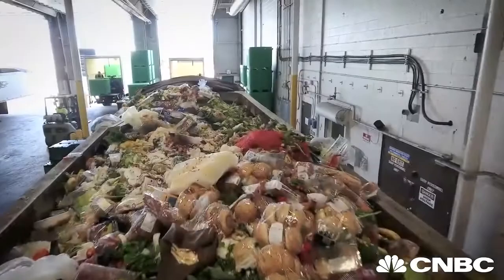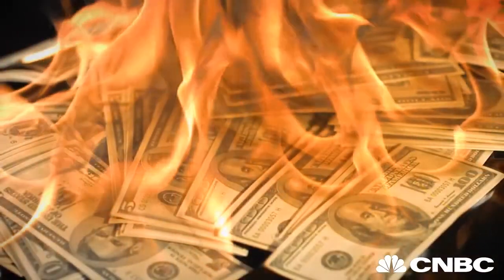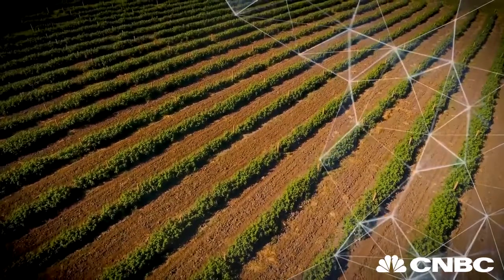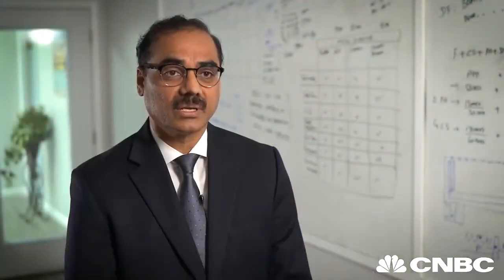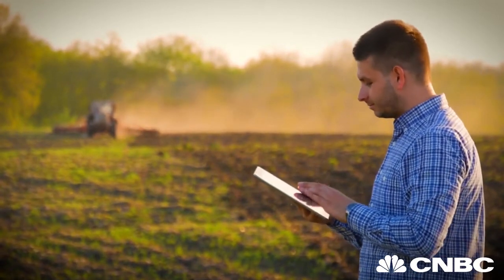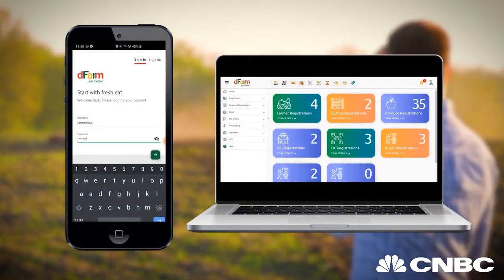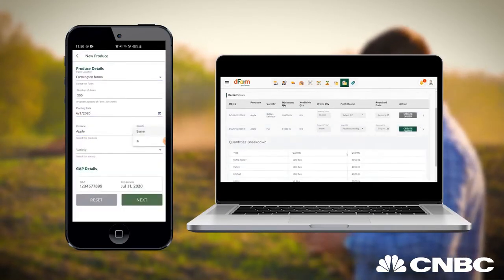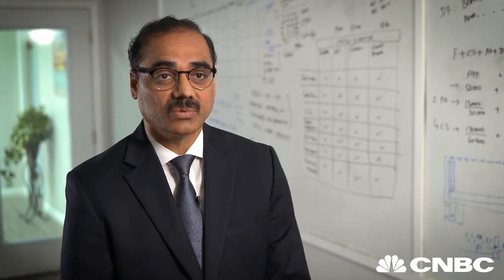Emerging Block Chain & AI Technologies for Food Supply Chain Solutions for Africa- Become a Partner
Under the public-private partnership initiative, MSU is collaborating with an innovative private company in Michigan “dFam Corporation” based in Detroit, Michigan. Using the block chain and artificial intelligence technology, the dFarm has developed an agricultural supply chain application that increases visibility, compliance monitoring, and actionable insight across the entire agricultural supply chain logistics network
This agricultural information management system (AIMS) application helps centralize all supply chain data in the Cloud.  Stakeholders along the value chain utilizing this application will have access to unparalleled real-time supply chain and market data, driving lower costs, increased profitability, streamlined processes, and the ability to make smarter decisions that benefit the farmers and consumers.  The AIMS application uses advanced technologies such as Block Chain, Artificial Intelligence, Big Data Analytics, and the Internet of Things (IoT).

Watch this video to learn more about these emerging technologies